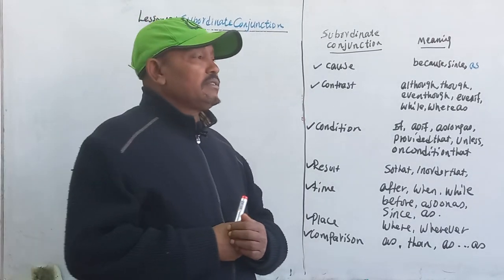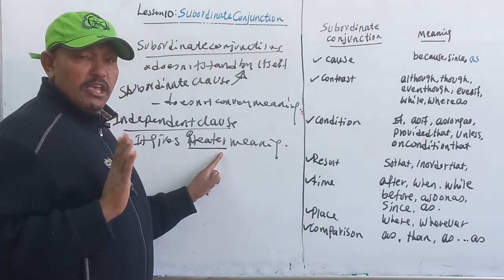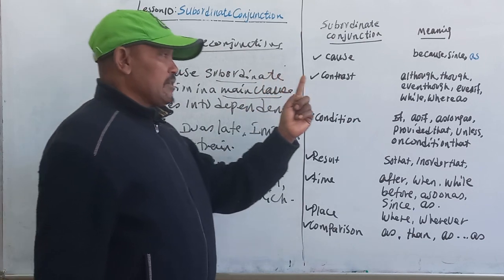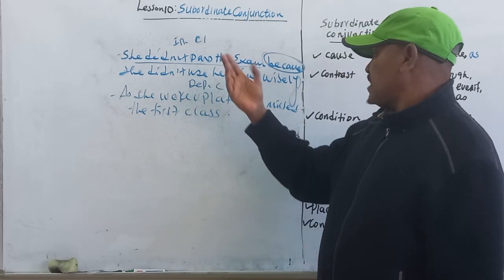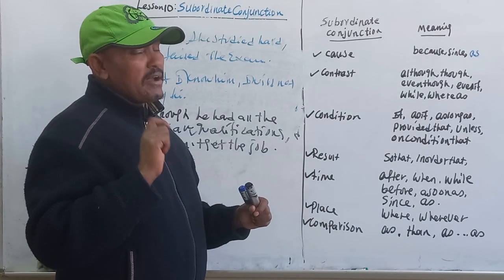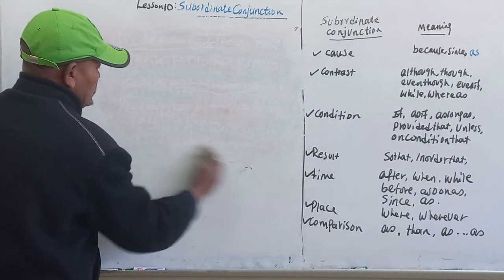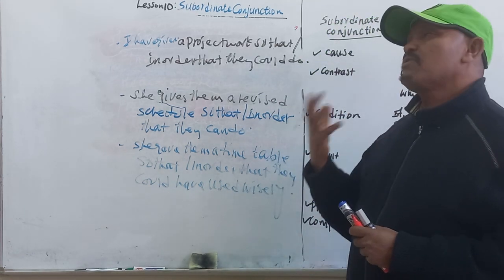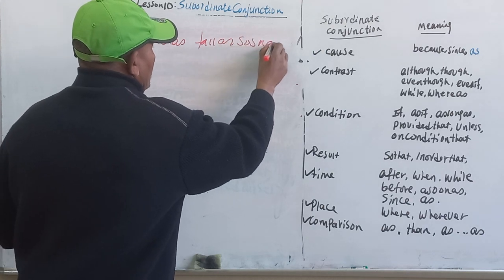sophomore English ( Basic writing skills) :Subordinating conjunctions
In this video, You will get clear explanation how sentences are joined each other.
you will identify the different types of subordinating conjunctions.